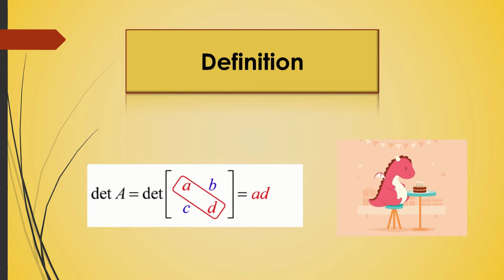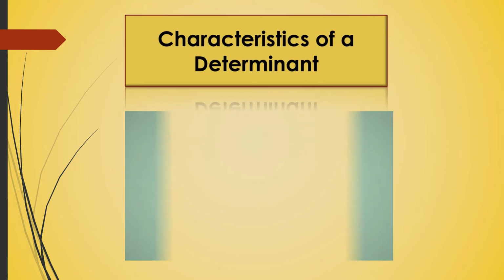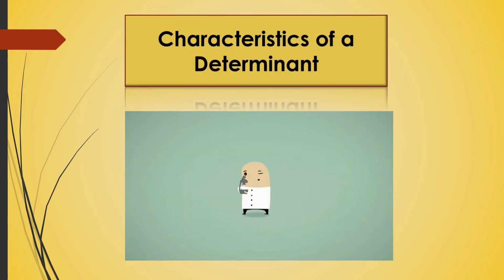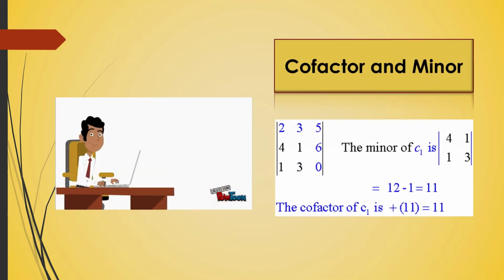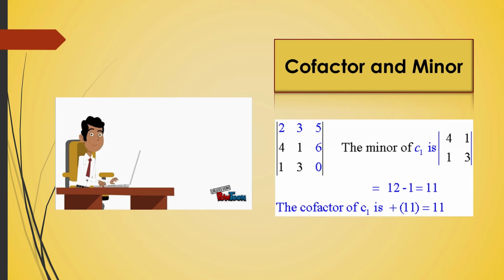Unit 3 Topic 1